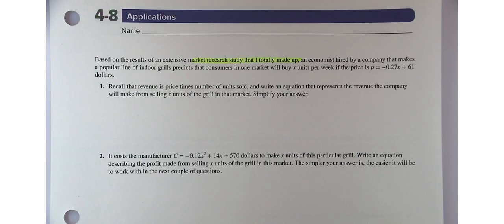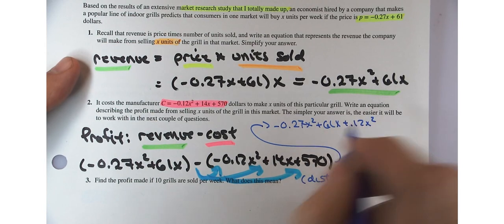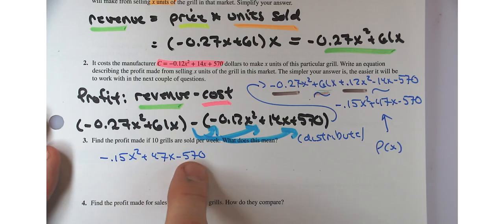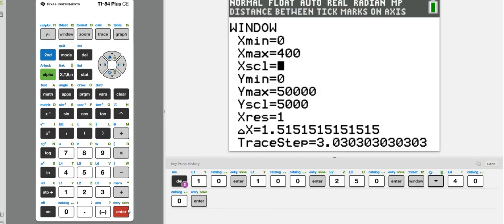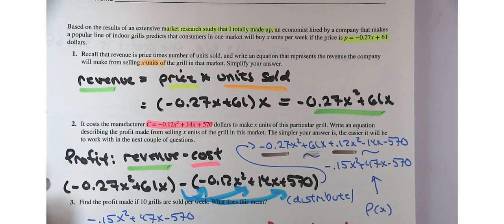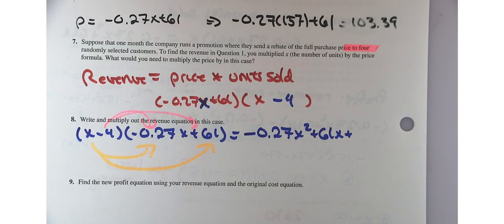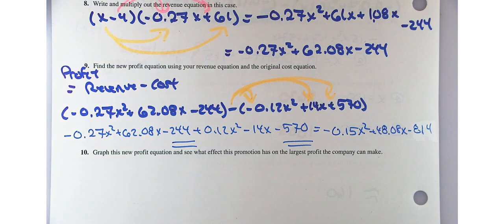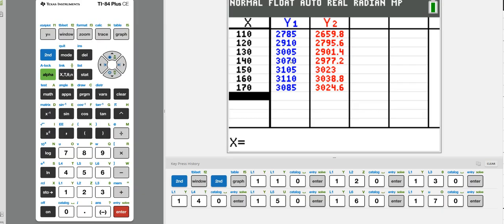Section 4.8 Profit and Revenue (Fall 2025)